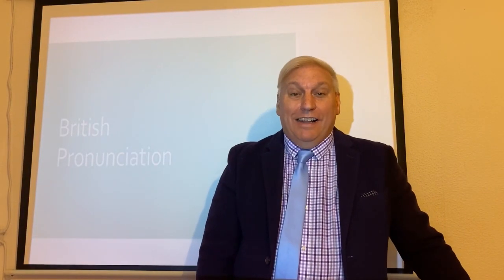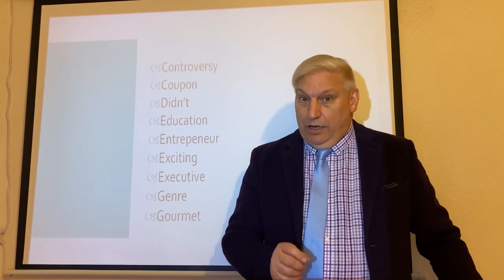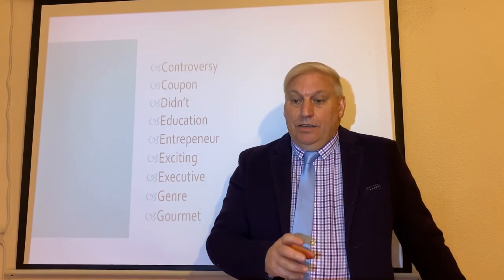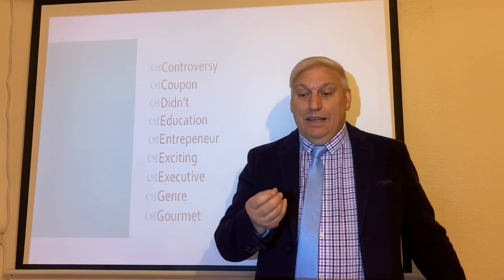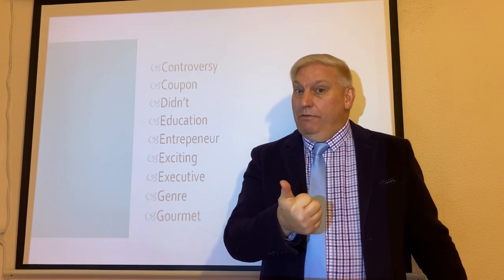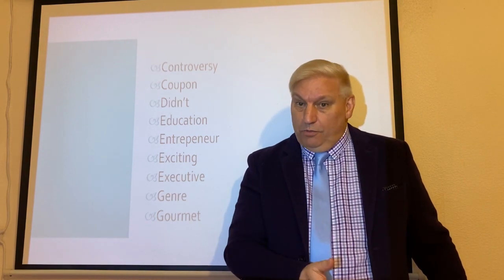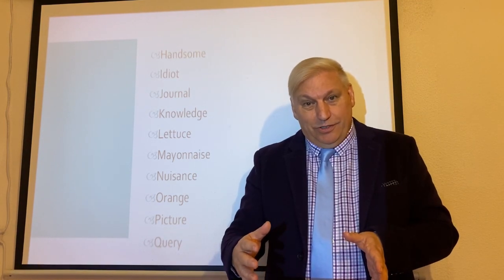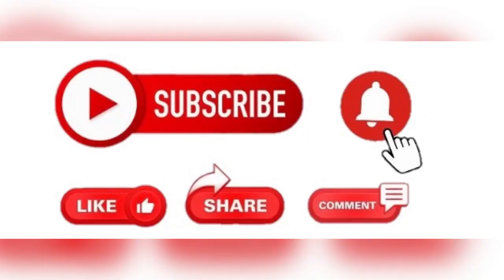British pronunciation part 2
Pronunciation: British pronunciation lesson to help you pronounce British English properly